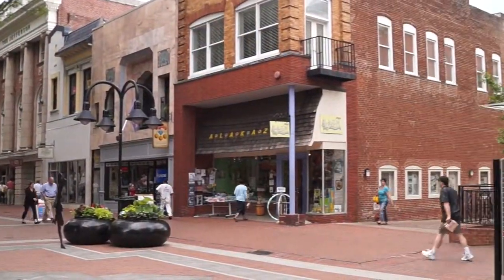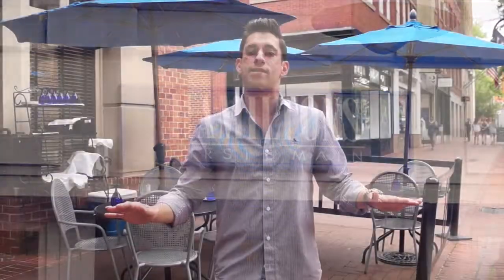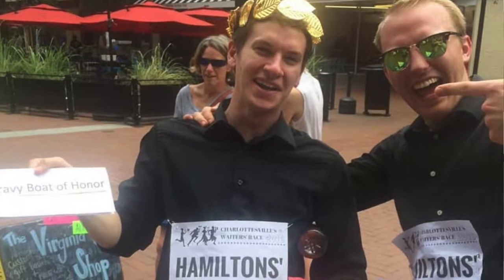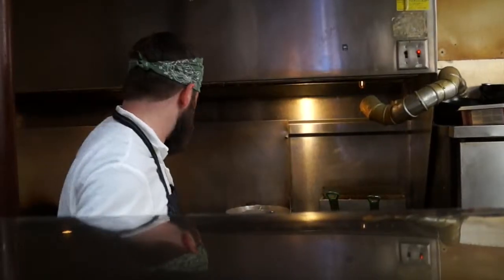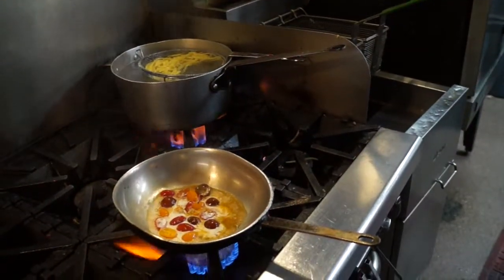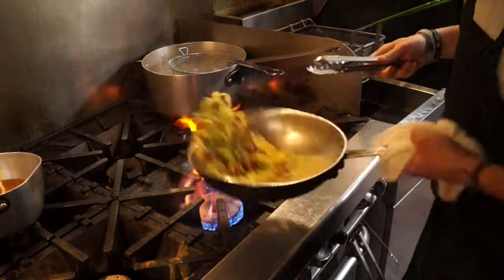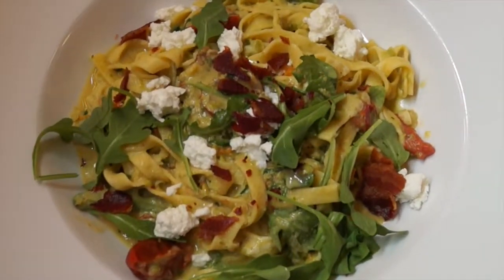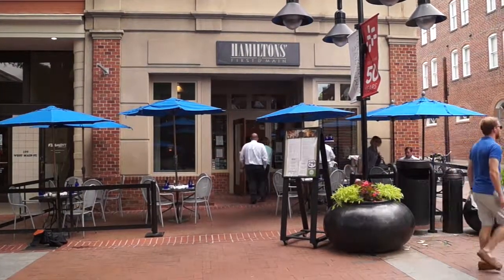Meet Curtis Shaver, Executive Chef At Hamiltons' At First & Main!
Watch Curtis Shaver, the executive chef at Hamiltons' at First & Main, create the Fettuccine Spring Pea Pistou dish, one of the restaurant's flagship entrees. Be sure to book your tickets for the next "Duel Chef Showdown" featuring Chef Curtis Shaver vs. Chef Reggie Calhoun of commonwealthSKYBAR. The "Duel Chef Showdown" will take place on Monday, July 24th at Tin Whistle Irish Pub!!!